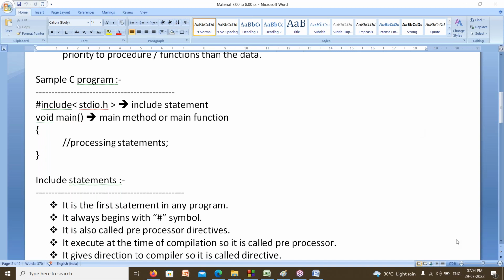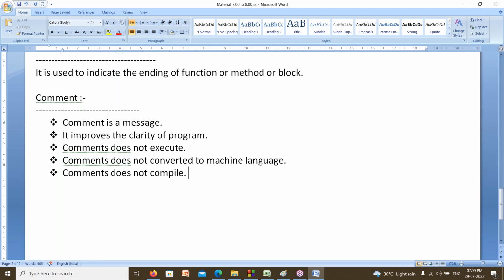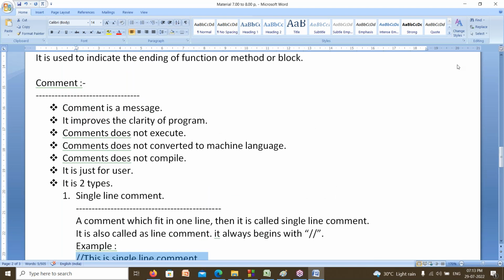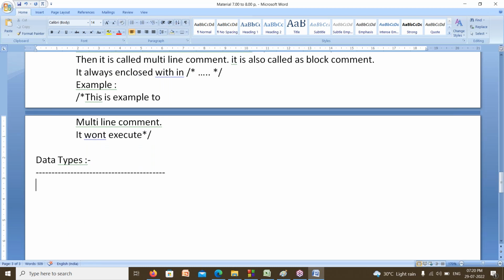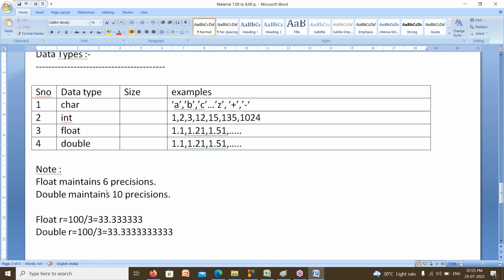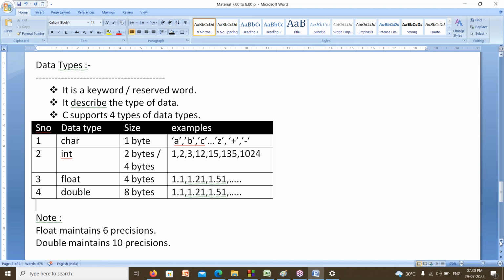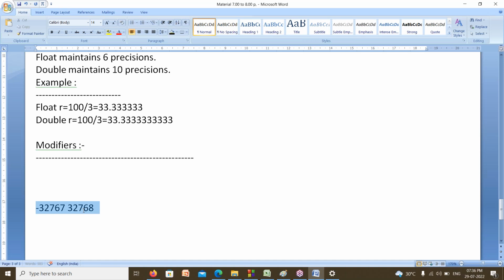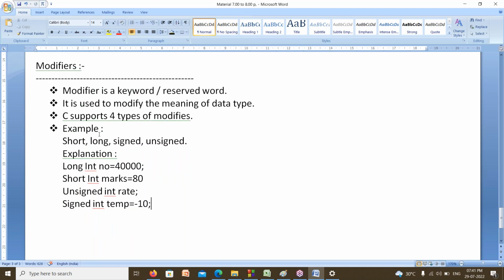C - LANGUAGE tutorials || Demo - 2 || by Mr. M.C.P. Saheb On 29-07-2022 @7PM IST